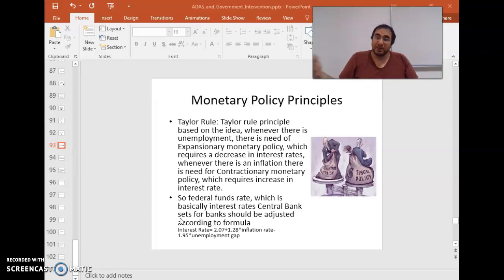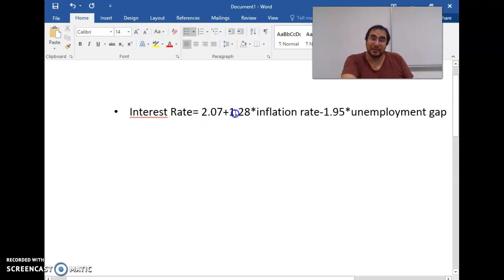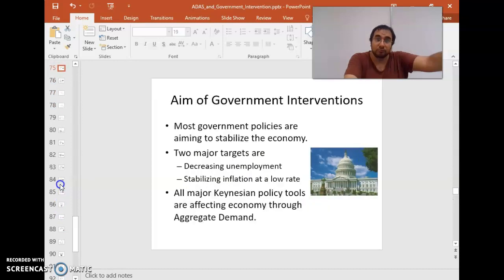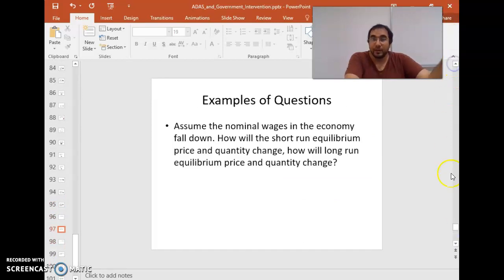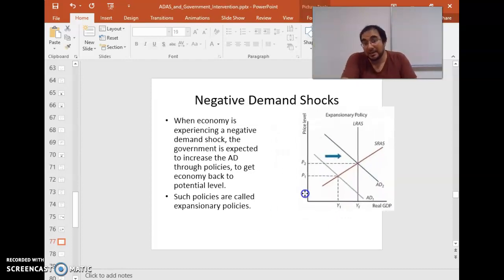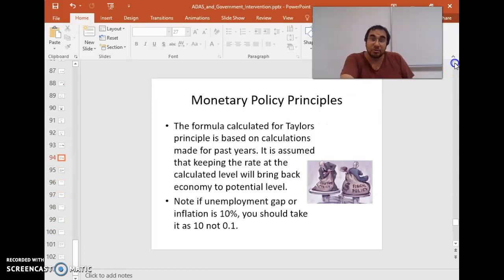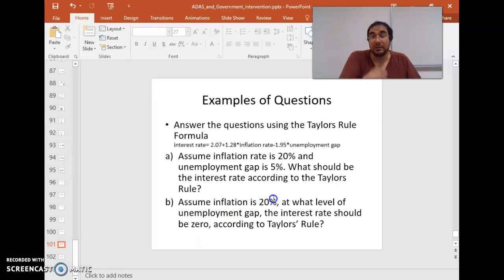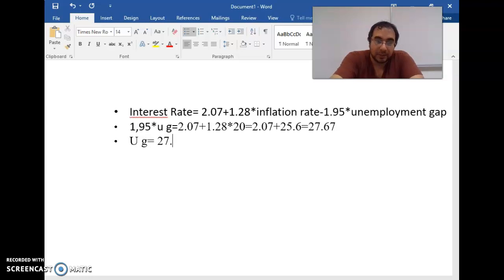AD/AS Model and Government Intervention 11